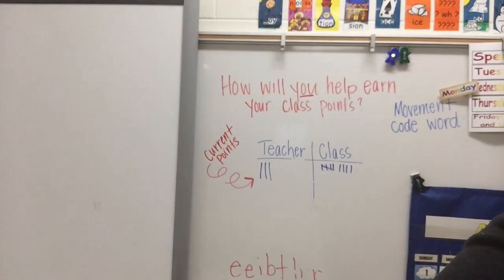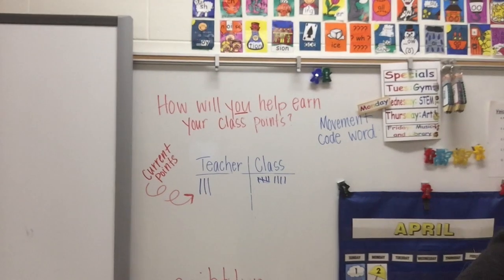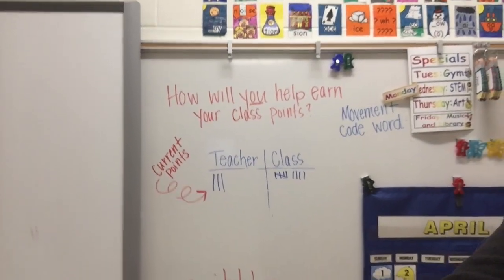Whole Brain Teaching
This video is about Whole Brain Teaching